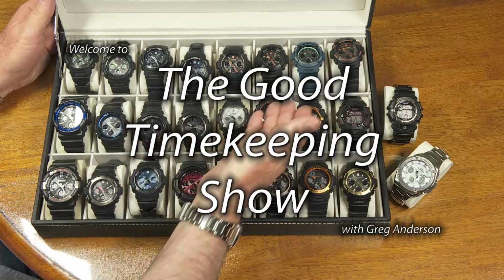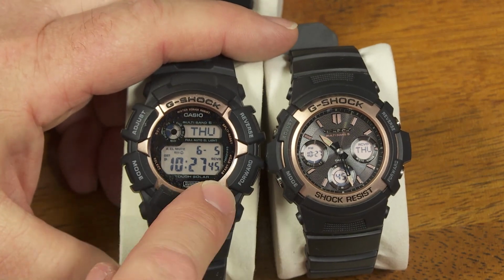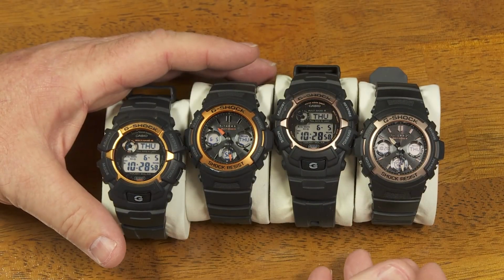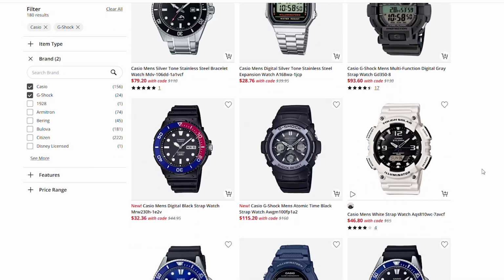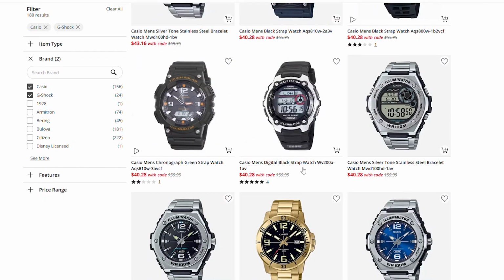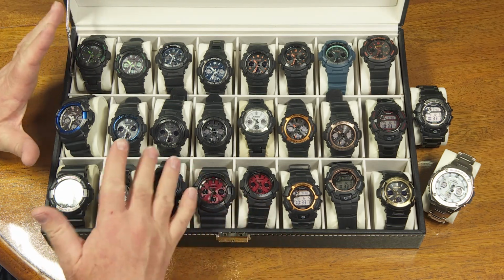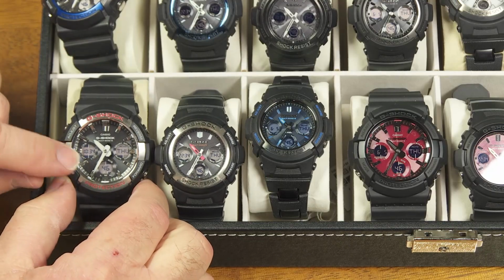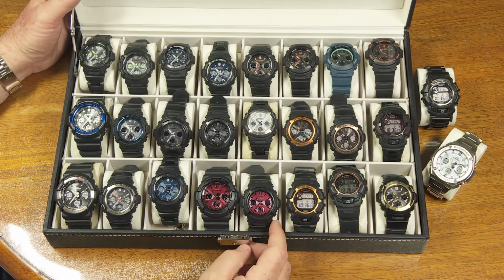Quick Alert: There's a Sale on Watches Including the AWGM100 Fire Package Watch for the Year 2025!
Are you interested in the larger version of the AWGM100? Here's my in depth review of the GAW-100.

Here are the videos I made about the Fire Package G-Shocks from just a few years ago.

Today's video is a quick alert to tell you about sale prices which are available right now where you can find Casio watches (and other brands) including G-Shocks, Pro Treks and Edifice watches. I encourage you to act soon if you want to get the deal, since the discounts will only last a few days.

I'm a big fan of the AWGM100. The watch has analog hands for the hour and minute display along with three LCD windows for other functions. The watch has five alarms plus an hourly chime, stopwatch, countdown timer, 200 meter water resistance and the legendary toughness of the G-Shock brand. It's a Tough Solar watch, which means it has a solar cell built into the face of the watch to keep its power source charged for many, many years without the need to change a battery. It also sets itself to the correct time automatically using Multiband 6. That means there's a radio receiver built into the watch and it will receive time data from any of six transmitters in different parts of the Northern Hemisphere. Those include transmitters in China, Japan, the UK, Germany and my favorite, WWVB out of Fort Collins, Colorado.